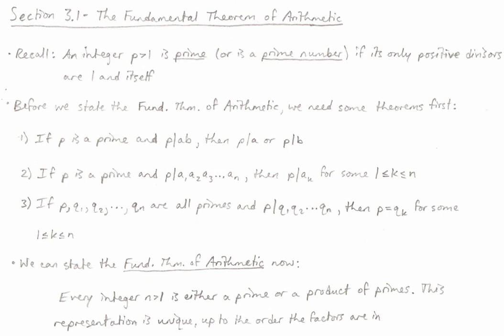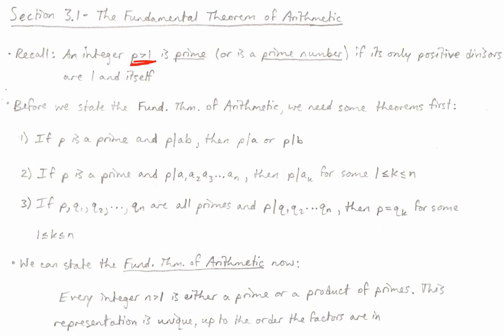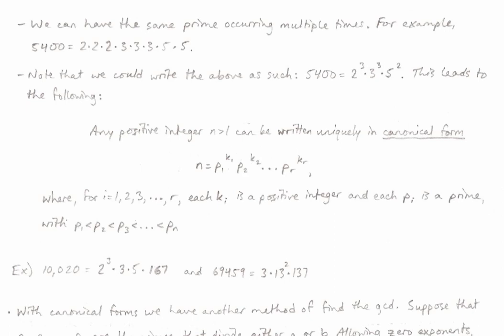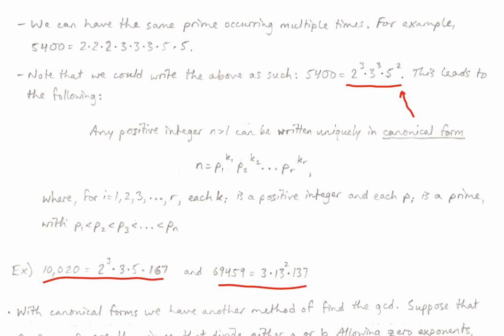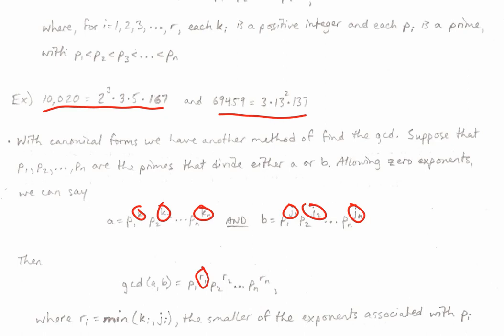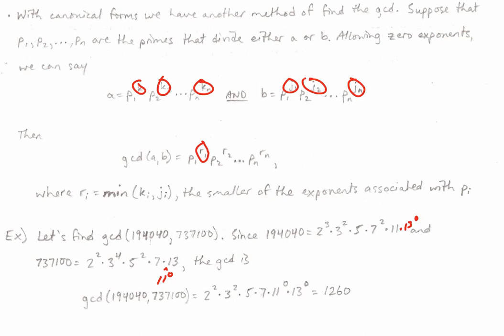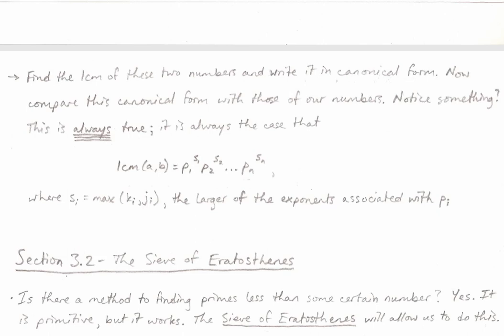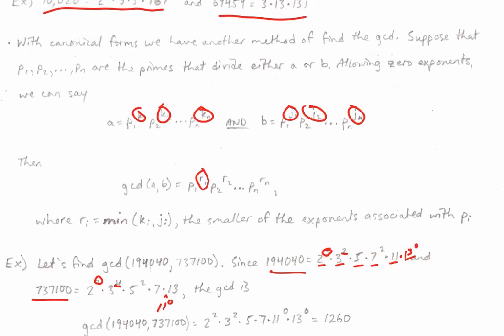Number Theory - Fundamental Theorem of Arithmetic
The Fundamental Theorem of Arithmetic, canonical form and its use in determining the gcd